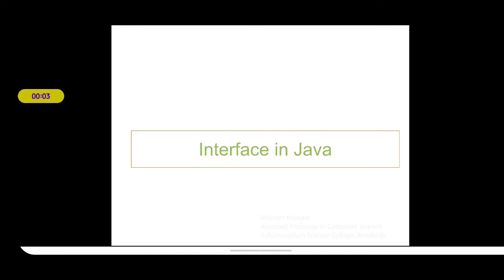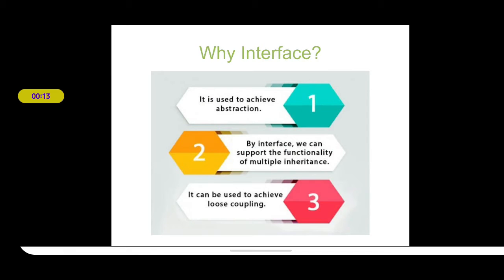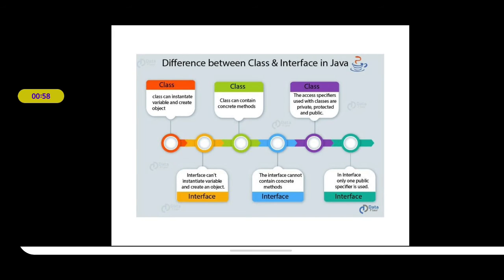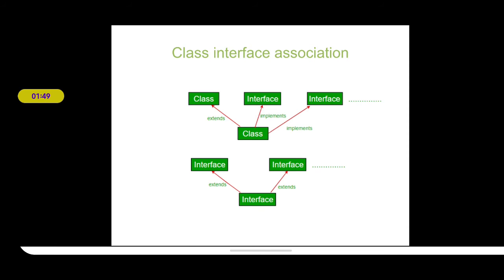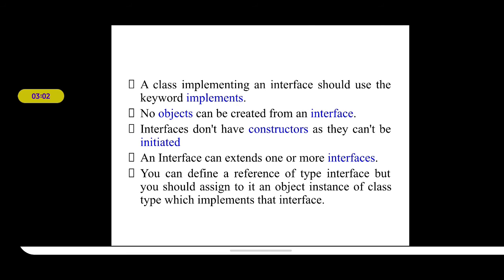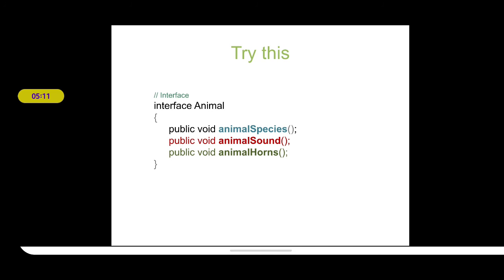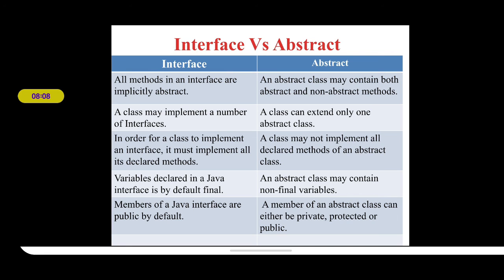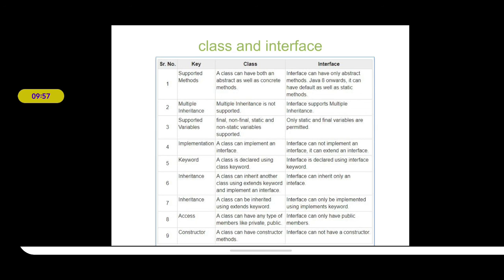Interface in Java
This video introduces the concept of interface in Java with examples